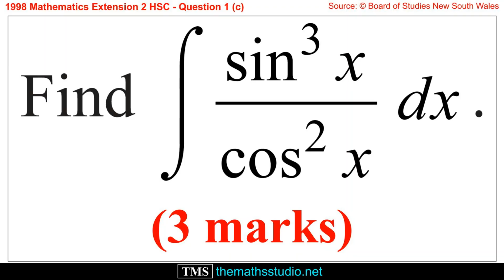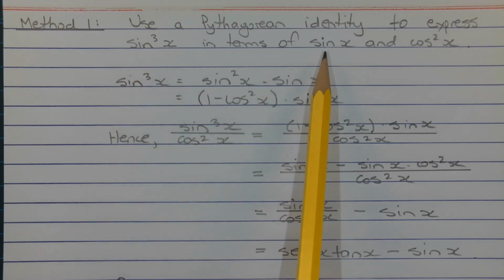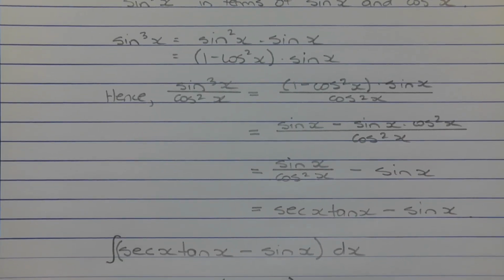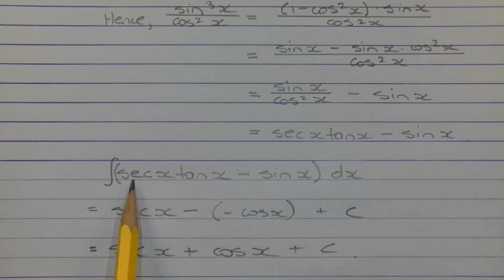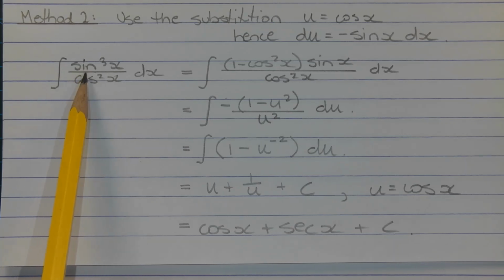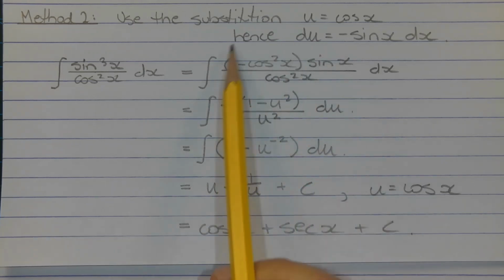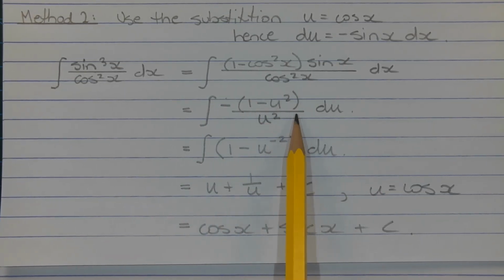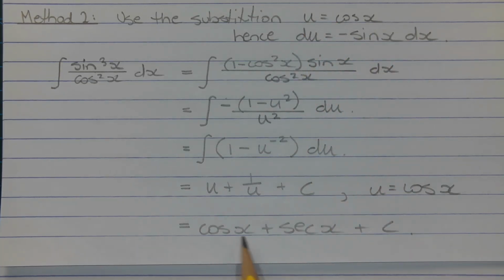1998 Maths Extension 2 HSC Q1c Find integral of sin³(x)/cos²(x) using 2 different methods